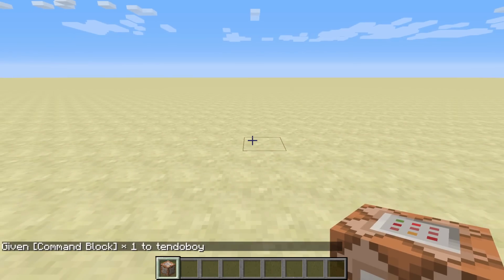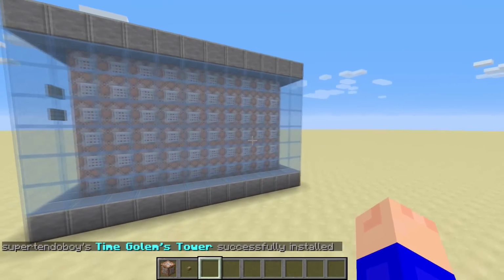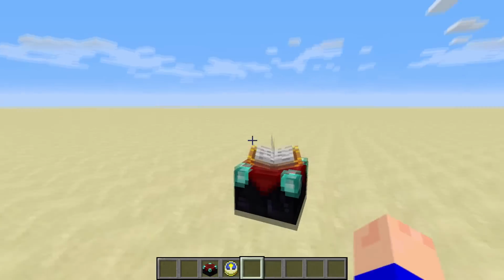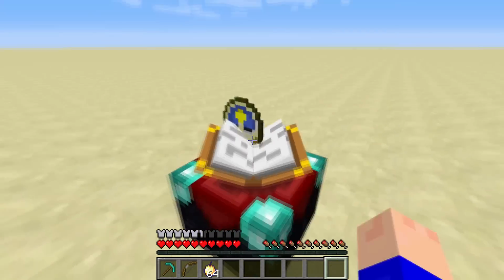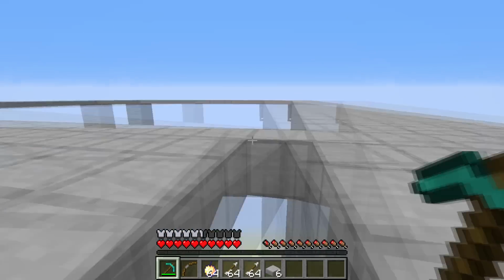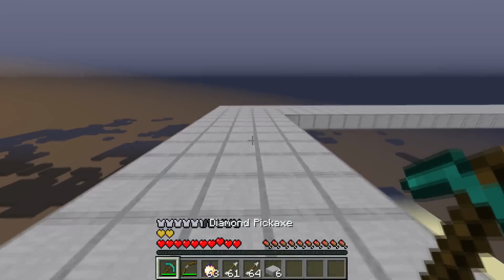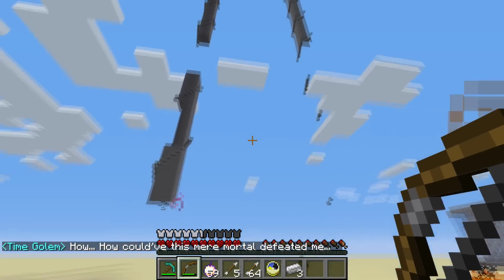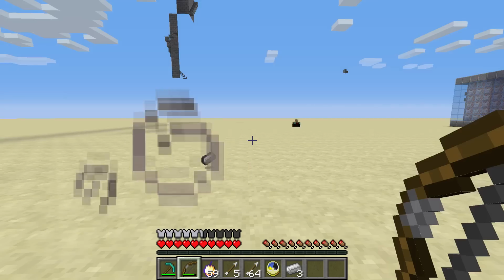TIME GOLEM'S TOWER - One Command Boss Battle (1.8)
A lot of time and commitment went into this video, so make sure to show your support by sending it around to any of your Redstone friends!